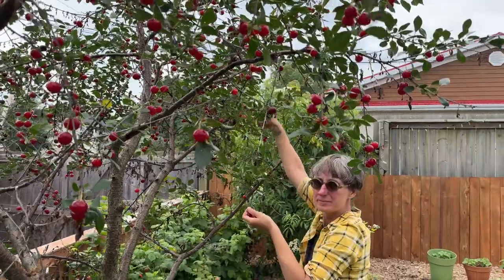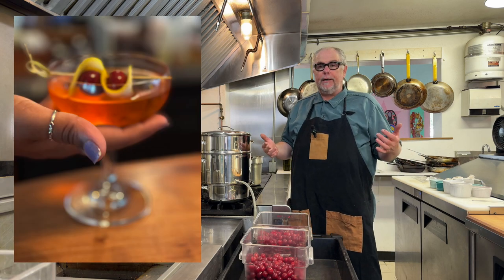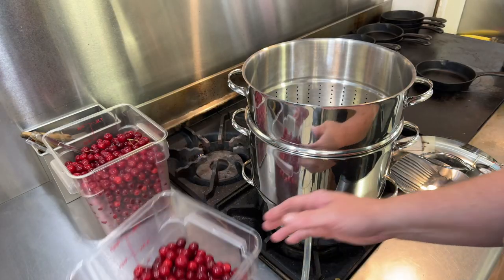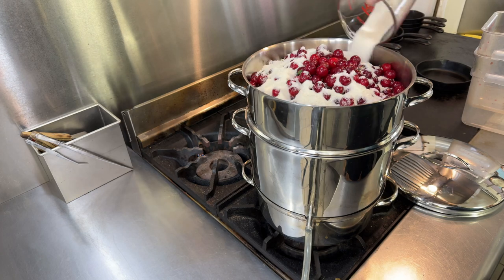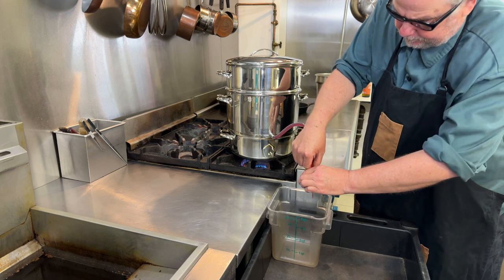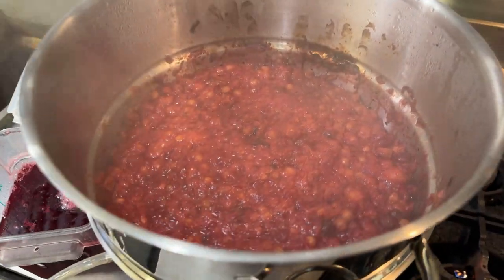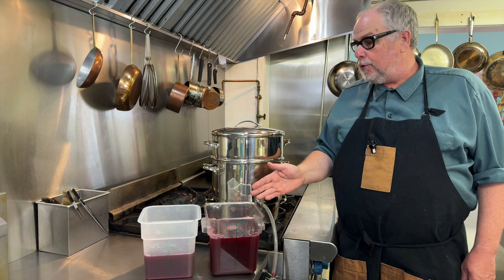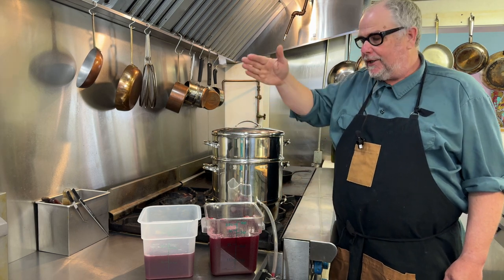Steam Juicing Cherries with the Mehu-Liisa Steam Juicer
Making sour cherry  juice with 16 pounds of frozen cherries and 2 cups of sugar in a  Mehu-Liisa Steam Juicer from Finland.